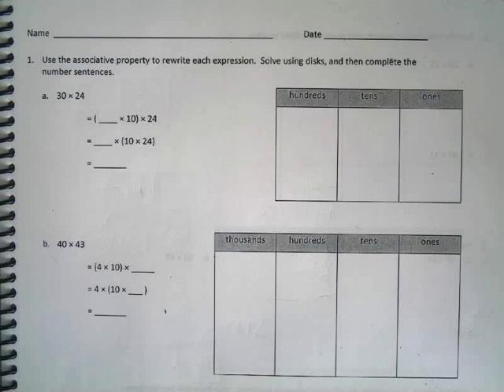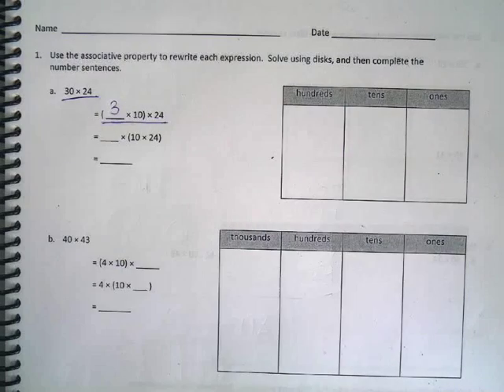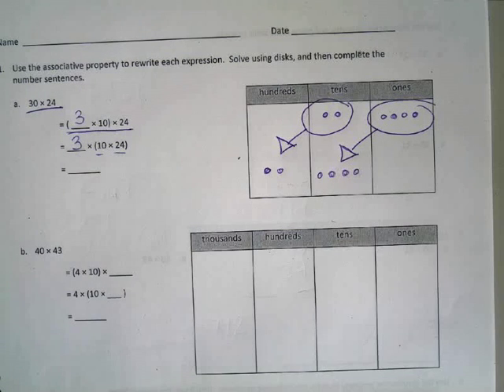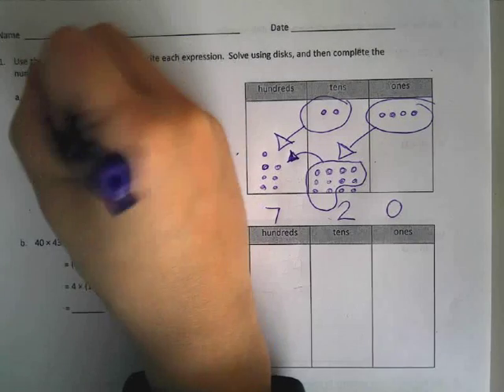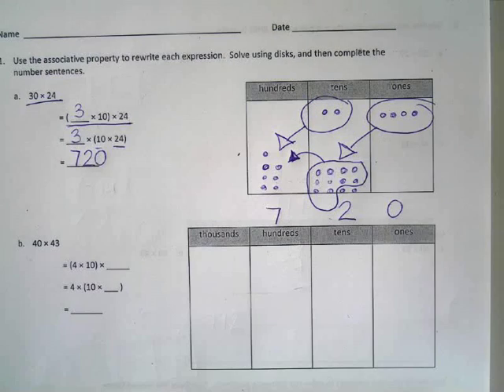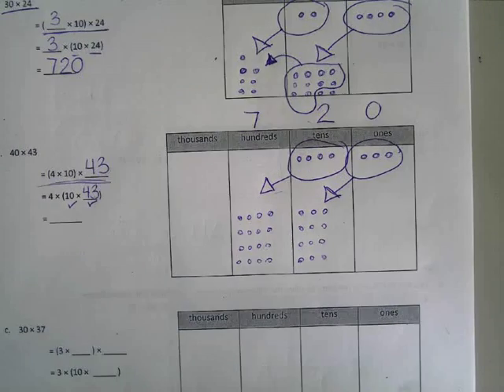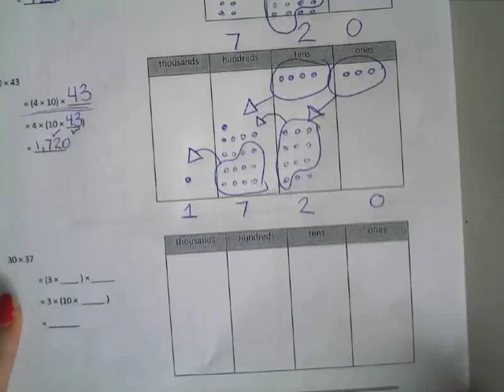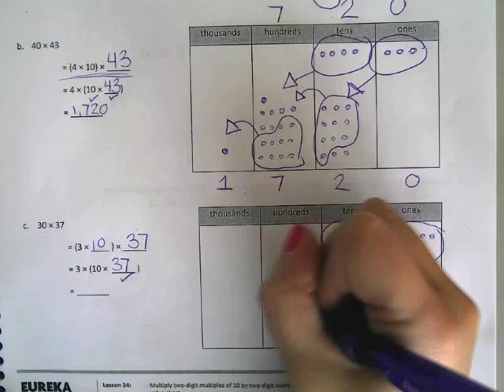Module 3: Lesson 34 Problem Set